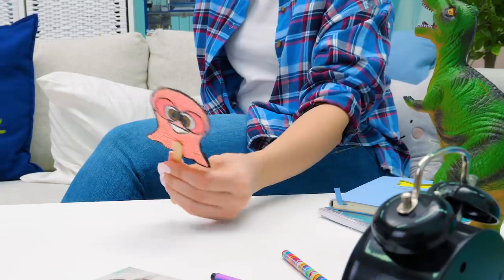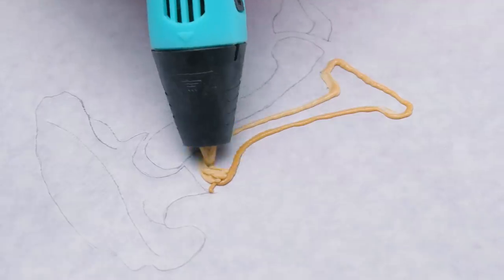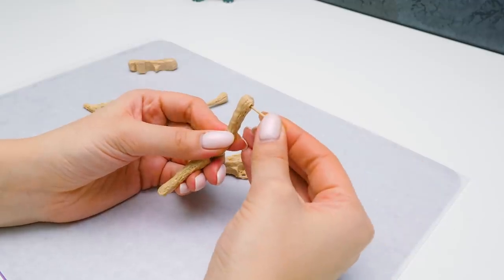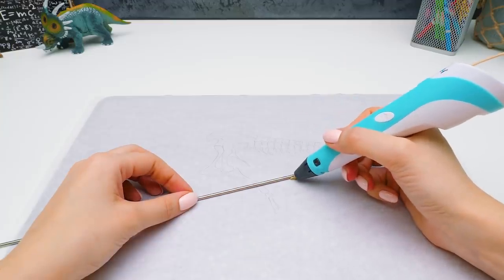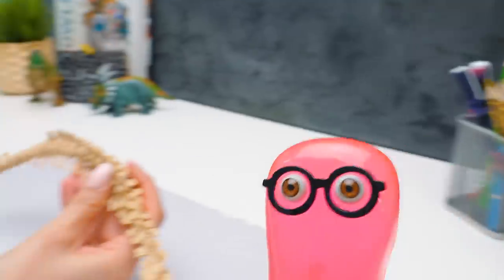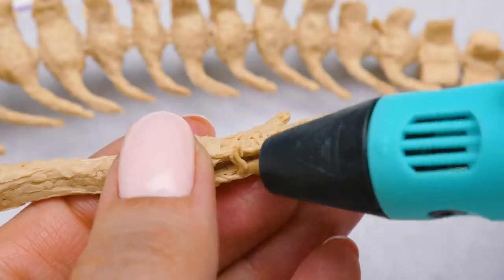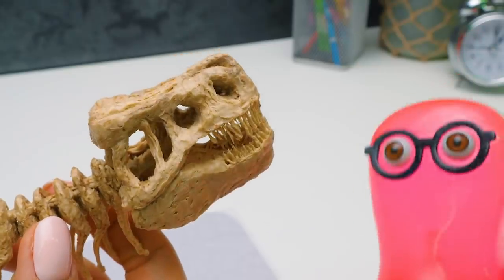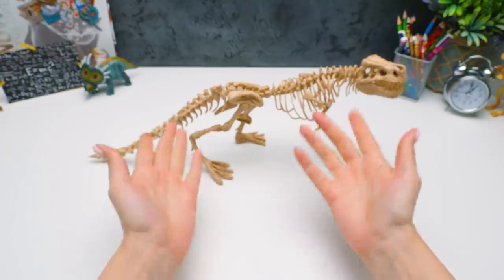How To Make Cool T-Rex Skeleton With 3D Pen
Today Sam and Sue were supposed to make a T-Rex skeleton with a 3D pen. But even best friends sometimes quarrel! There was a misunderstanding, so Sue's going to start without Sam. However, making crafts without your best friend is kind of boring… Sammy's feelings are hurt, sure, but he still misses the crafting process and sometimes comes to help Sue and to be grumpy! Ha-ha!

You can guess that Sam and Sue will make up again sooner or later! So it's time to talk about today's cool craft! It's an awesome T-Rex skeleton made with 3D pen. Sue has prepared a template of all the dinosaur parts, you just need to create them. You need to be very careful, because the skeleton contains many small details! Sue will tell you in detail about each block of details in our tutorial and show you how to attach them correctly!

Guys, be careful with the soldering iron. It's very easy to burn your fingers! You'd better ask an adult to help you.

We made a very cool T-Rex, which looks like it's waking up from a long long sleep! We hope you liked it too, guys, and you will also try to craft such a friend!